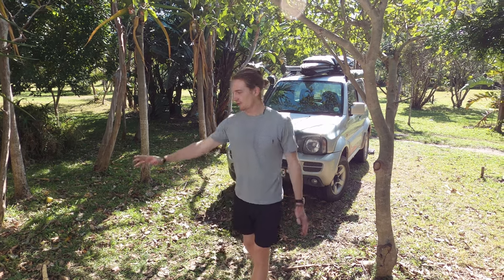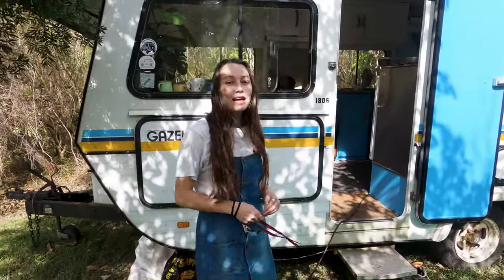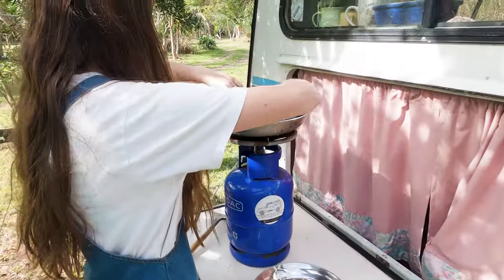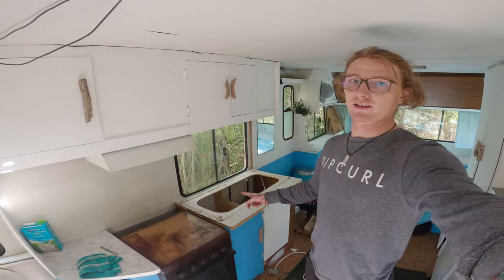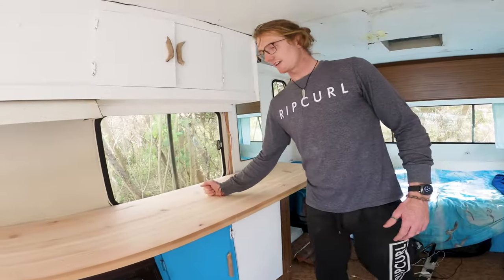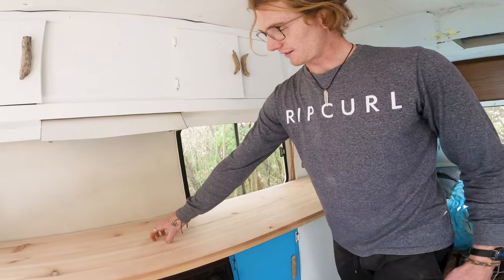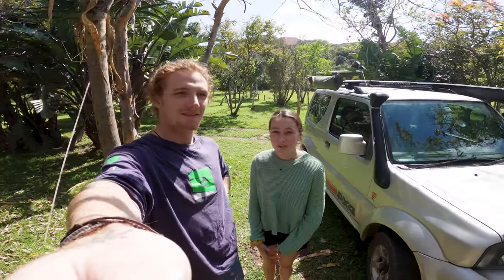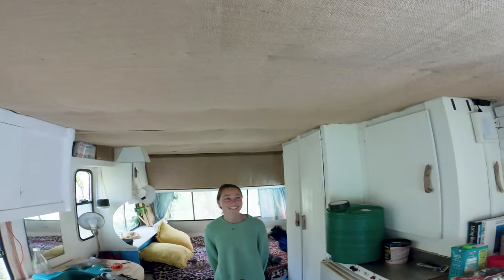Completing our Tiny Home | Renovating an Old Caravan Part 2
Part 2 of our caravan renovations! In this film we make our new kitchen counter out of old wood, applied a new roof with trimmings, wood cladded a wall, put in new flooring and much more.